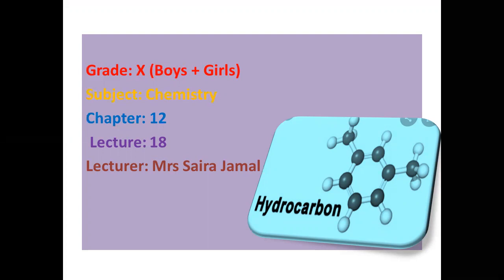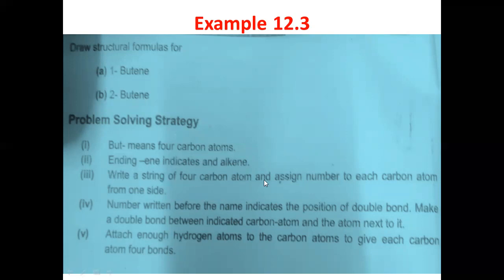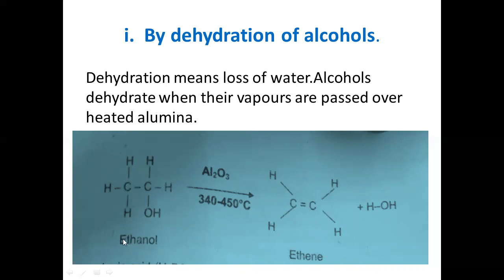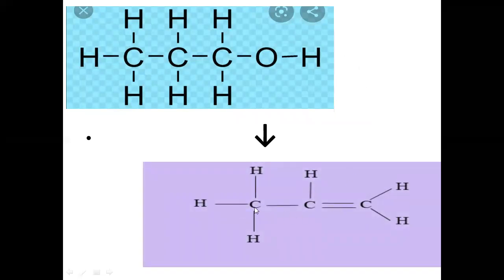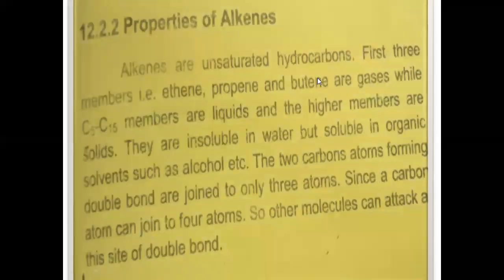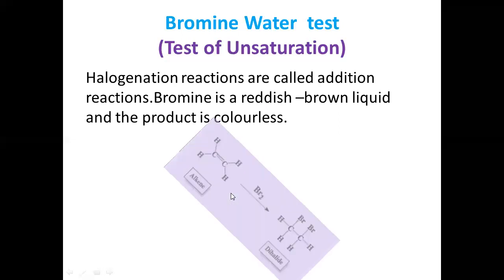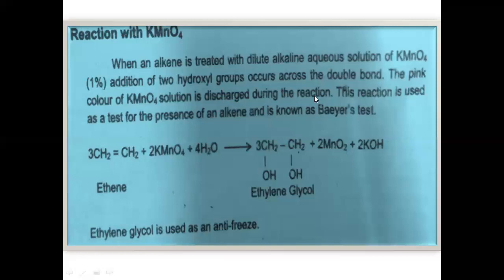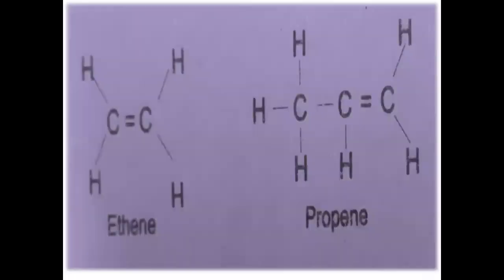Grade 10 Chemistry 18